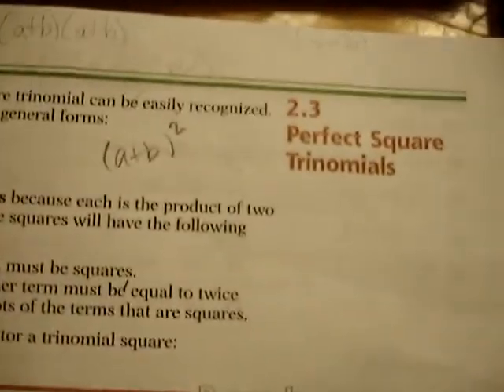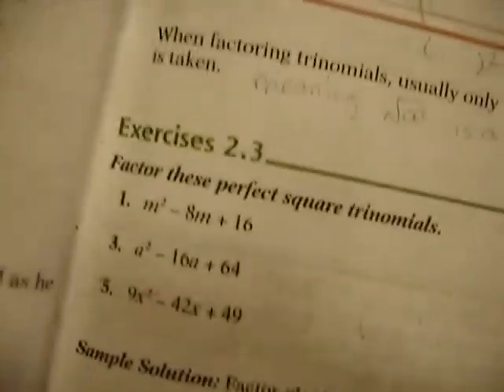Abeka Algebra 2 Factoring Perfect Square Trinomials 1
working problems 1-6 of exercises 2.3 (p. 45)